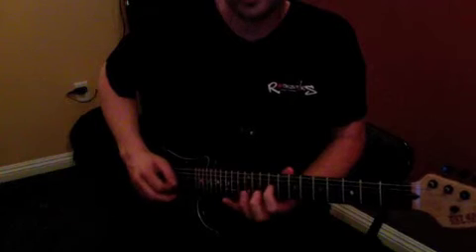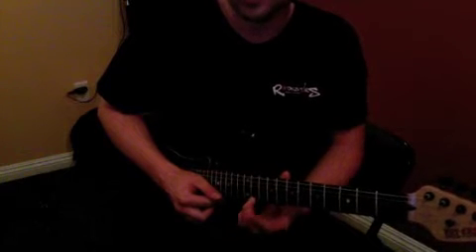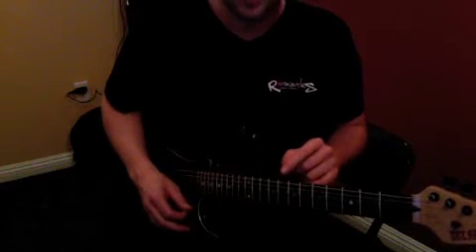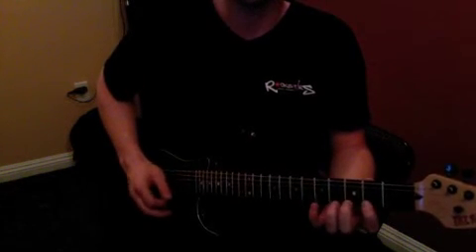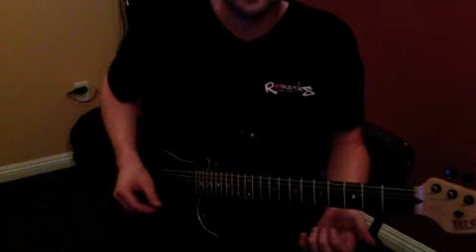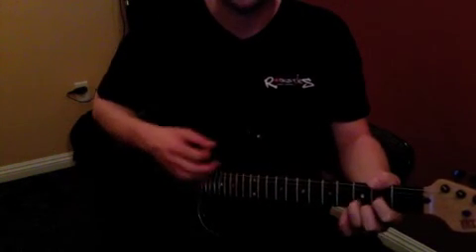RP_053012_WK_530